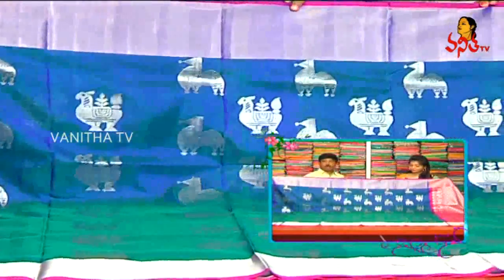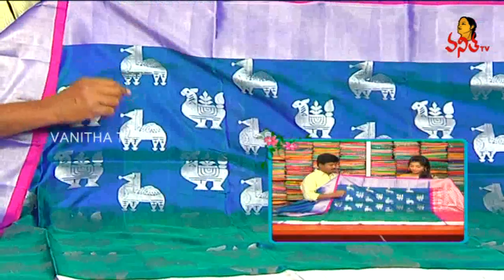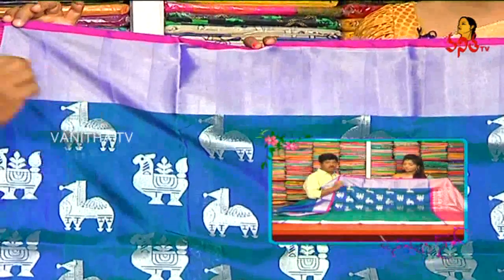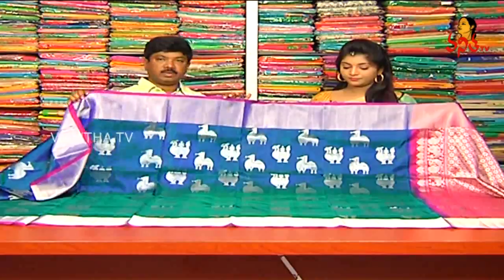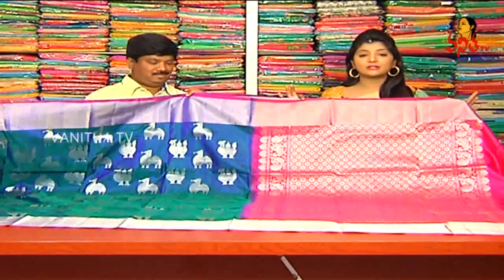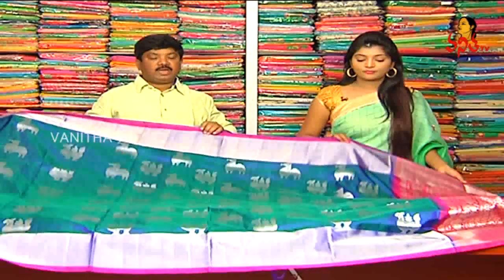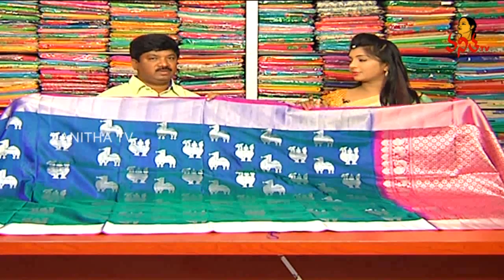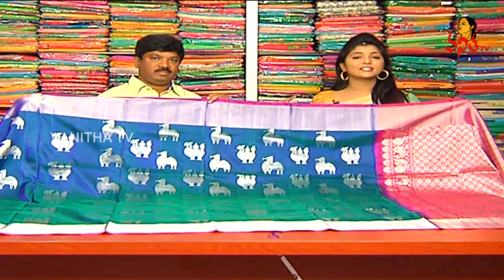Grand Look Rajasthani Designer Boutique Pattu Saree || New Arrivals || Vanitha TV